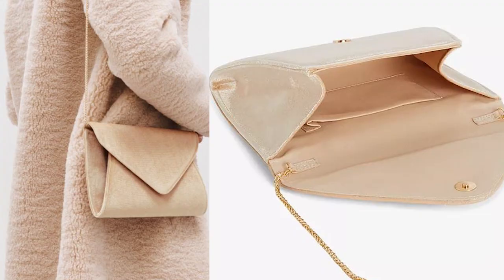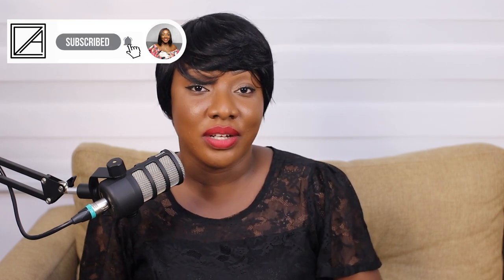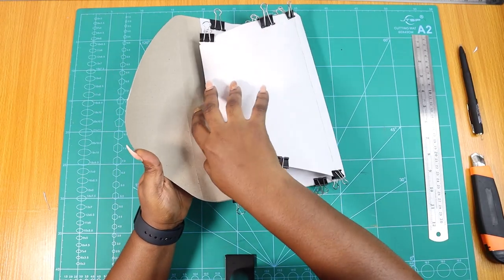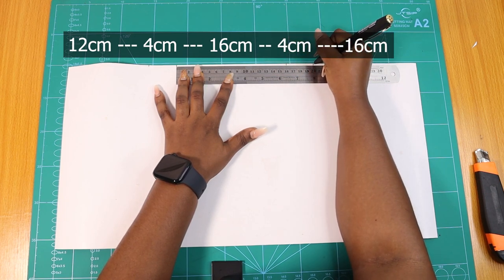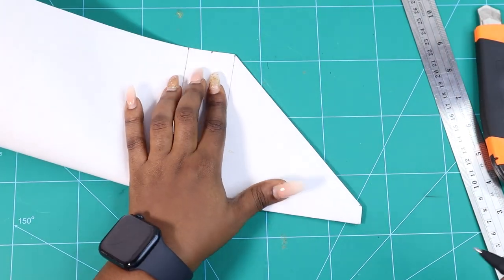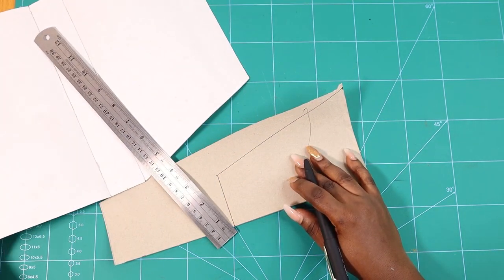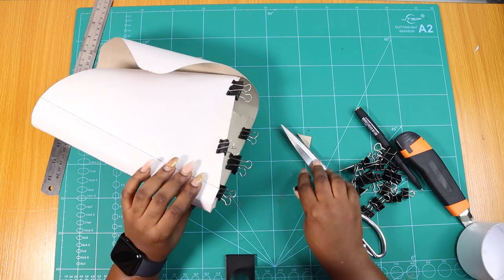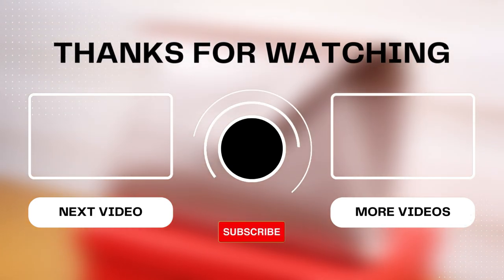How to make an Envelope Clutch Purse pattern | Part 1 -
Today I'm to show you how to make an envelope clutch purse inspired by John Lewis's design.

CANON M50 Mark ii
VILTROX SPEEDBOOSTER
CANON EF 5OMM F/1.8 STM LENS
LUMIX DC-GX850
600 LED PANEL LIGHT

SOUND
RODE PODMIC CARDIOID DYNAMIC MICROPHONE
RODE WIRELESS GO 2
FOCUSRITE SCARLETT 2i2

00:00 Introduction
04:08 Pattern Making
11:12 Finishing